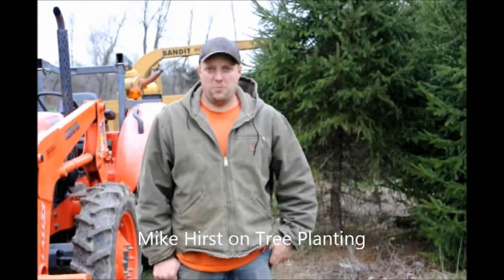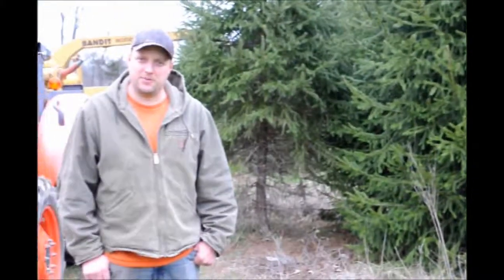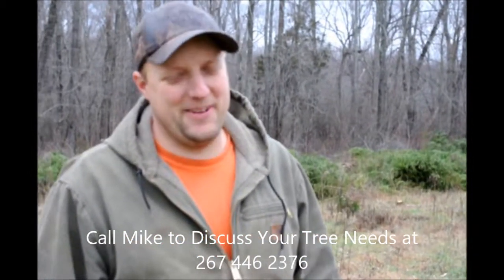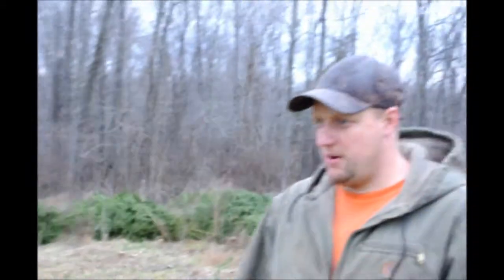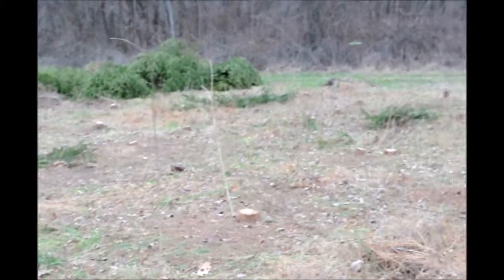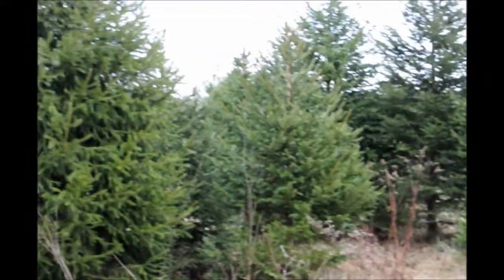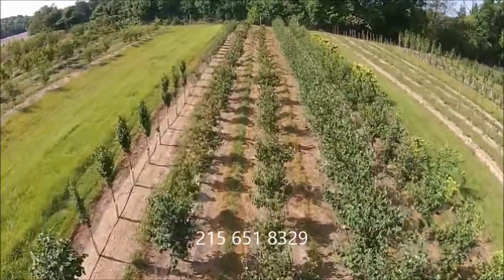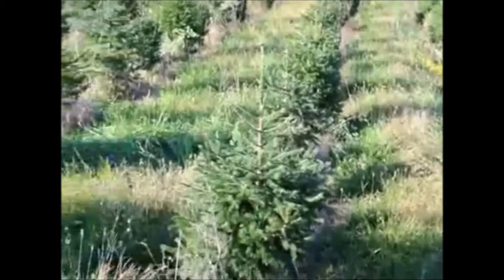Field Clearing of Spruce Trees for Replanting